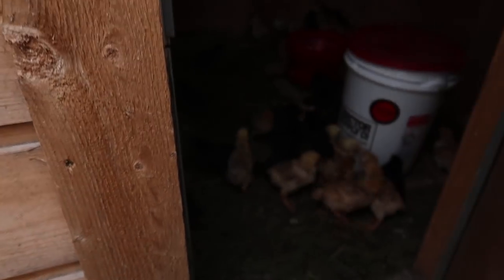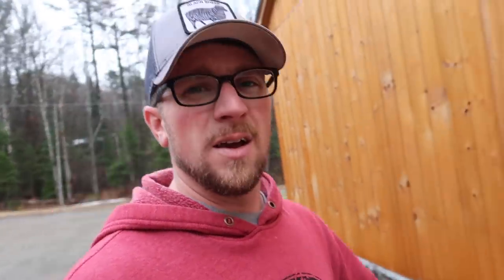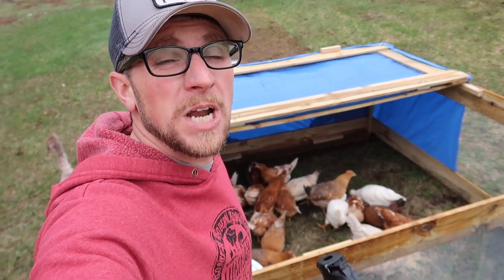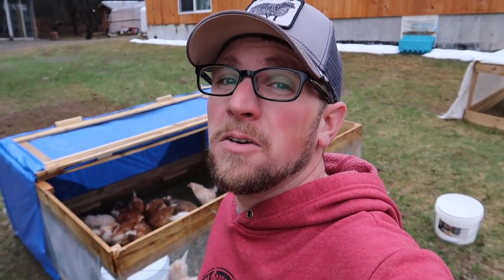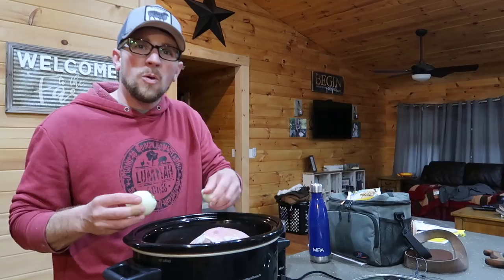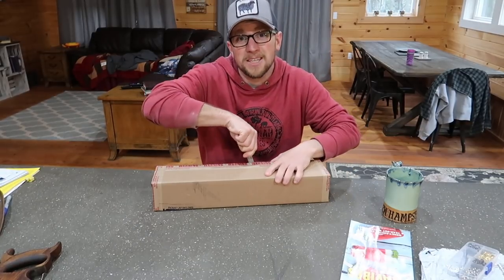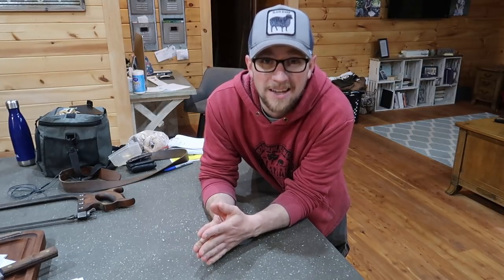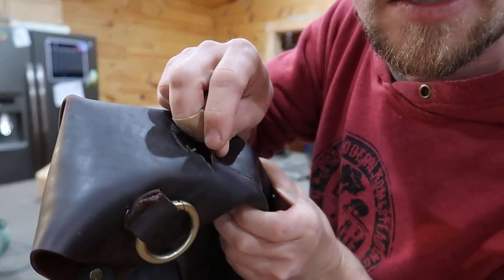Its time to find out whats in the BOX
Finally, we get to open the box and find out what was shipped to us!

Daily Uploads!